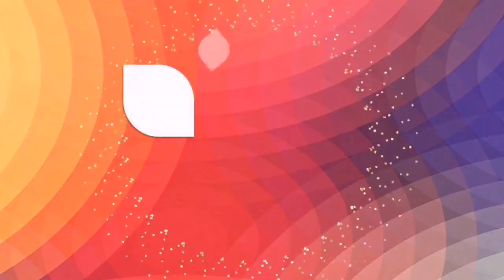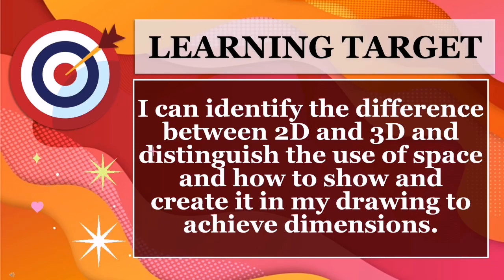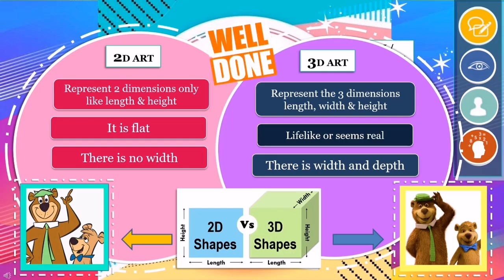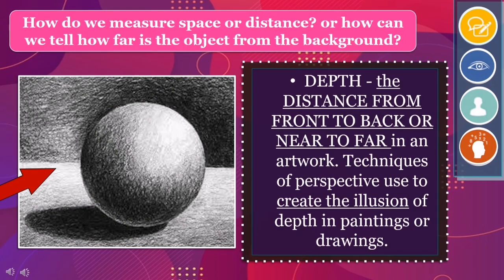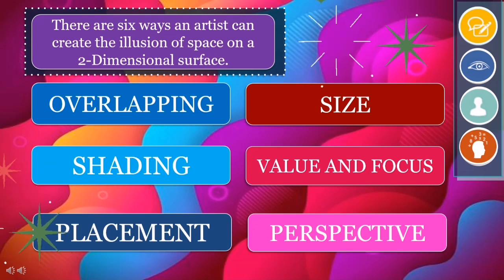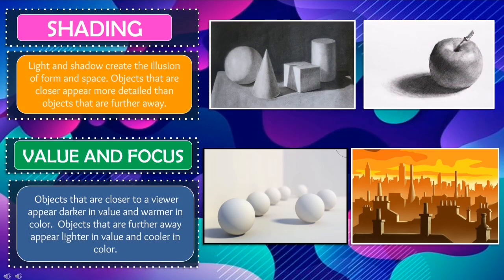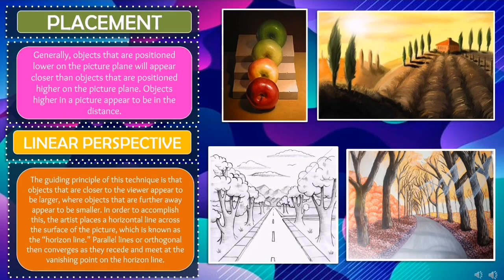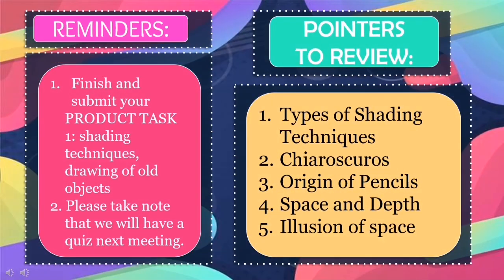DIMENSIONS: Space and Depth